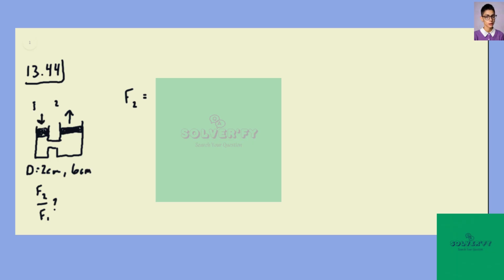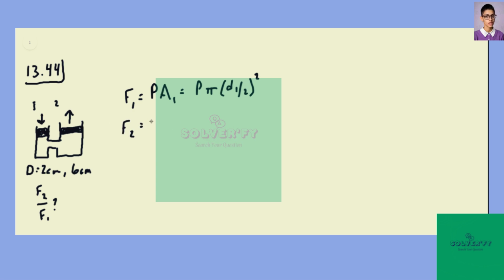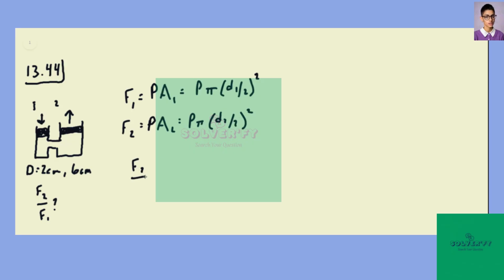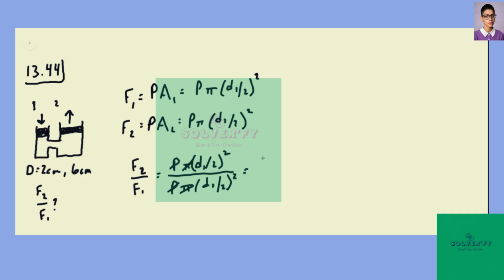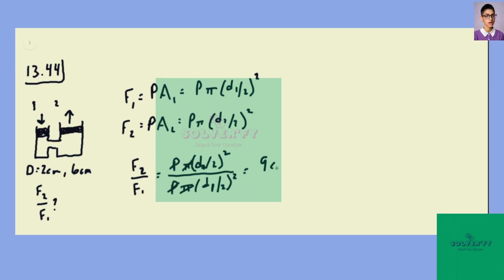[Physics] In the hydraulic pistons shown in the sketch, the small piston has a diameter of 2 cm. Th